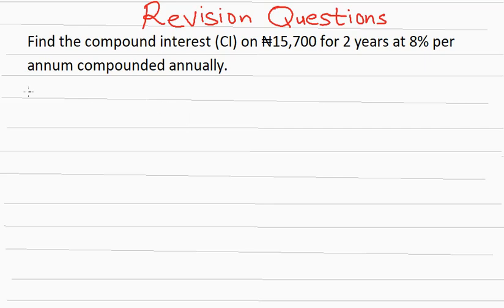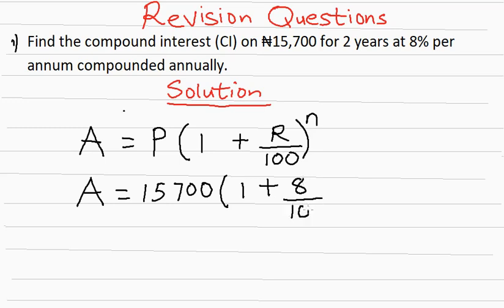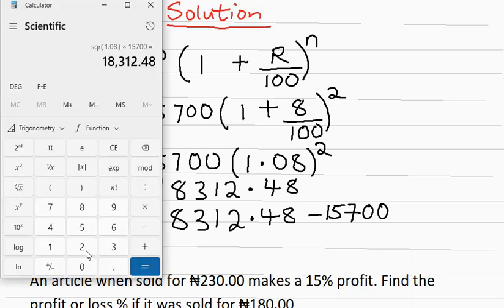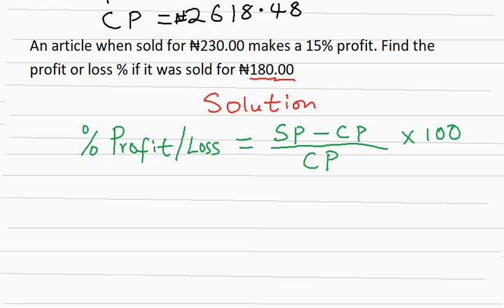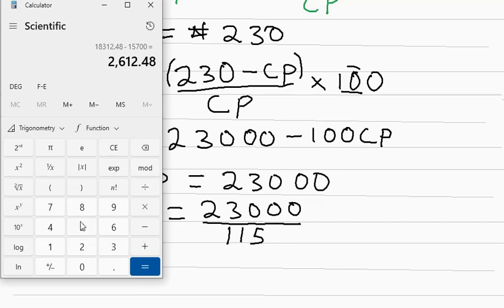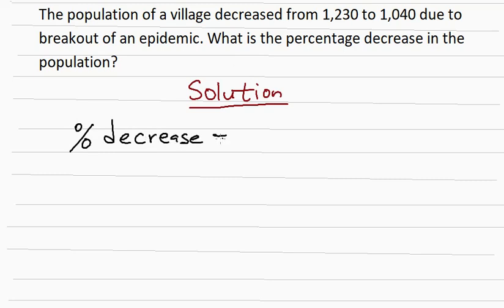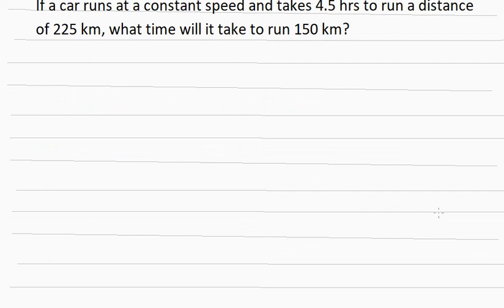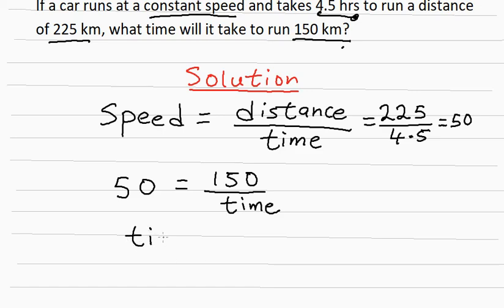Percentage and Fractions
Revision Practice